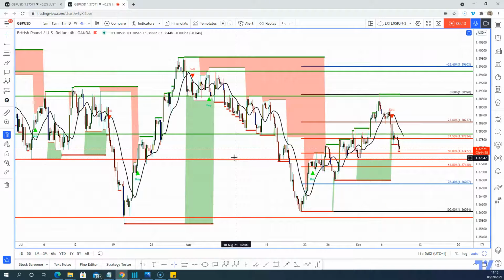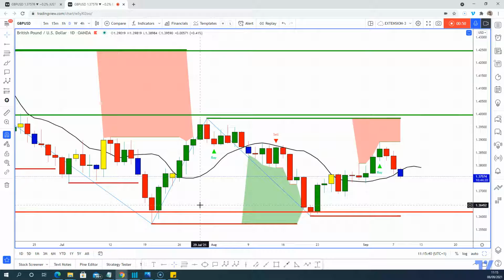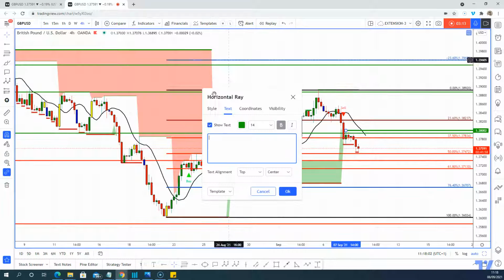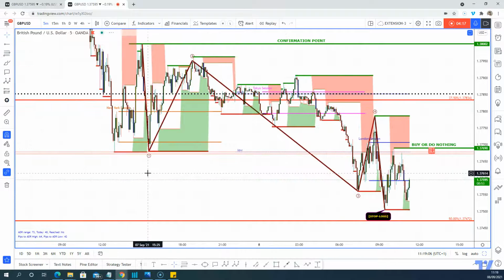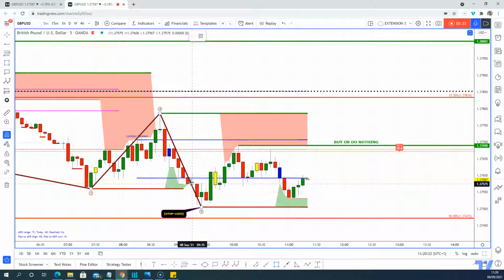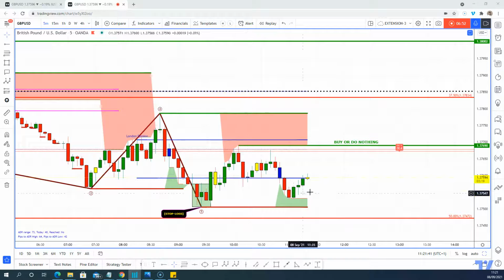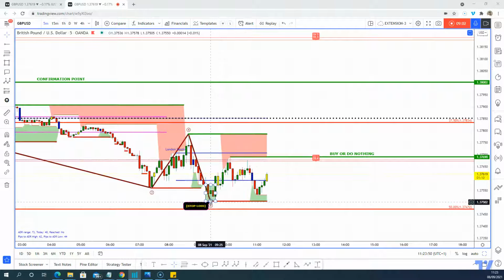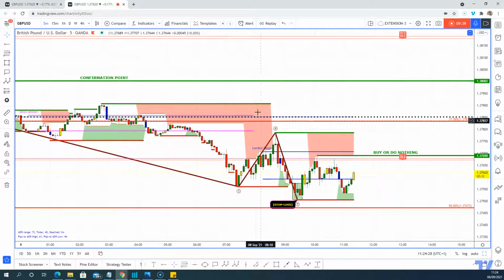GBPUSD Bullish Trend Resumes Above 1.3800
Daily Chart: The GBPUSD has been one of my long-term pairs, the Daily chart is still bullish, we have seen the correction of the HH Last Action which retraced very deep. Price again rallied to give us wave one of the WOS. Now the correction is trading at 50%.
4Hr Chart: The trend is up price has retraced nicely with a clean corrective wave down without breaking below the structure.
5mins Chart: Three trend-changing patterns followed by a manipulation wave which ended with Market Structure Reversal Setup.

Long: 1.37690
Stop Loss: 1.3748
Long Confirmation: 1.3800
Intraday Target: 1.3856